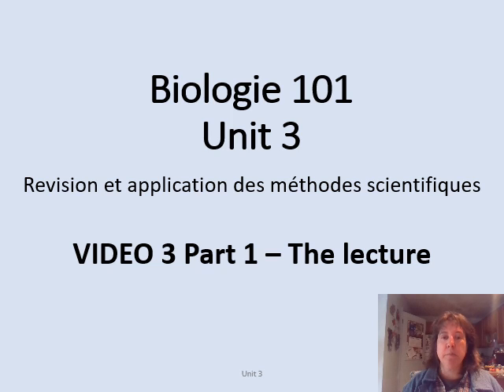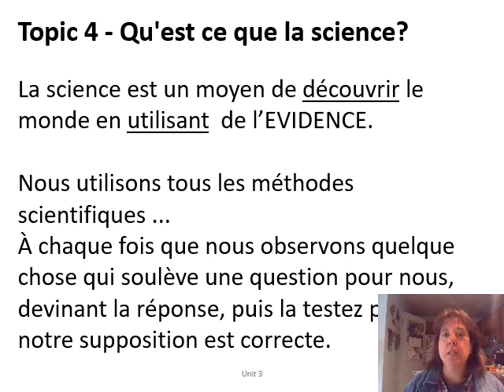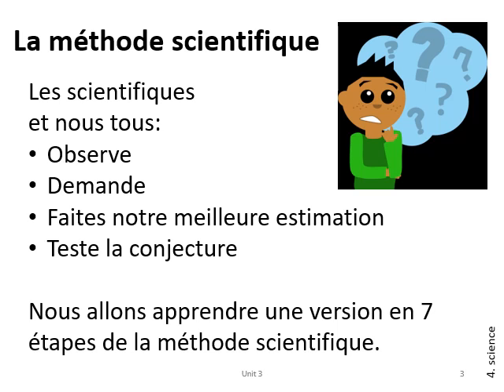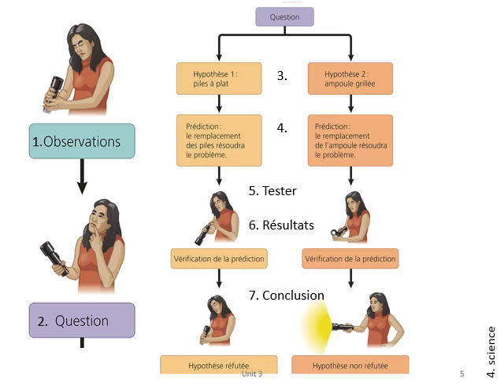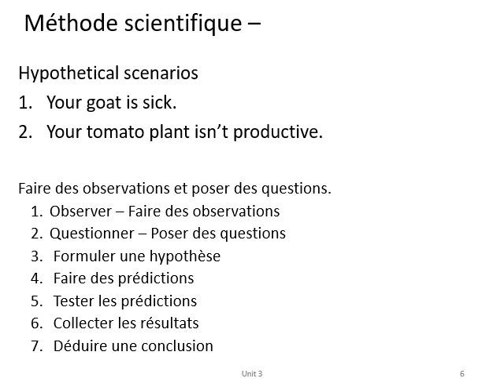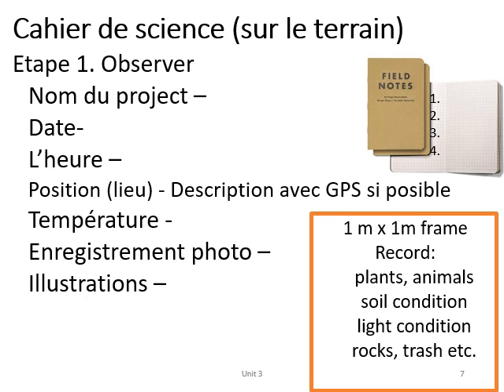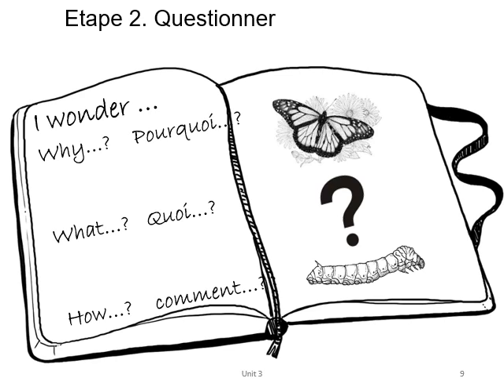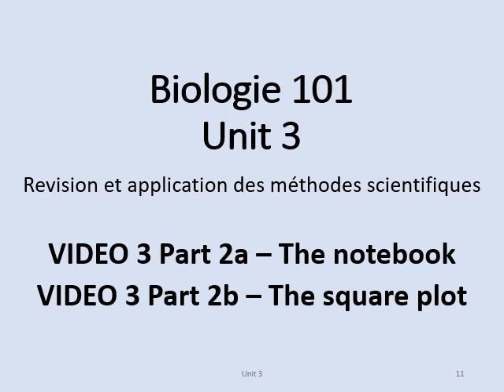bio101 video3 part1 scimethod